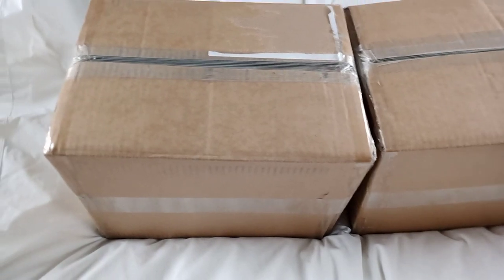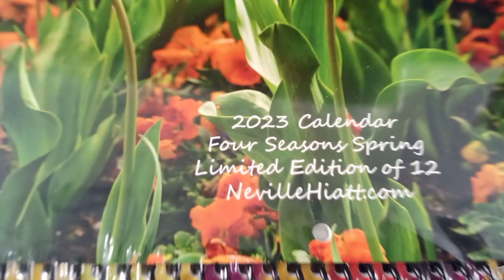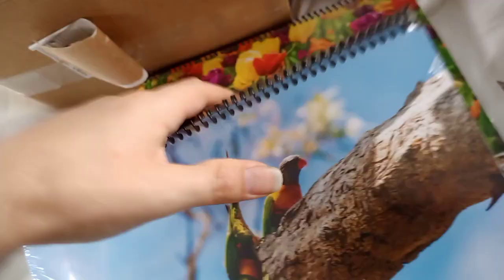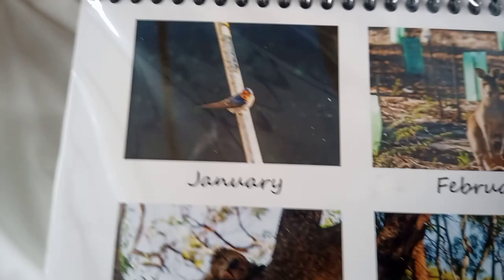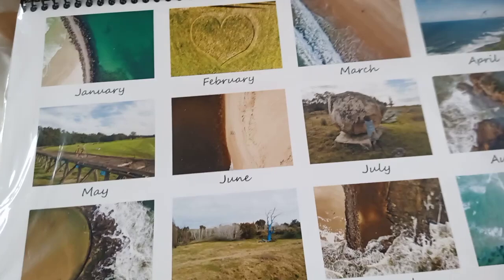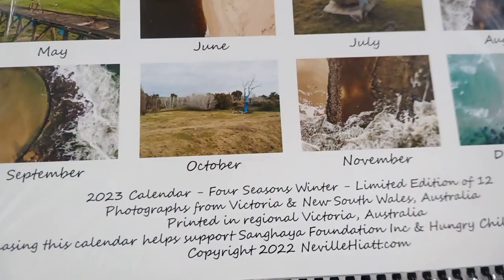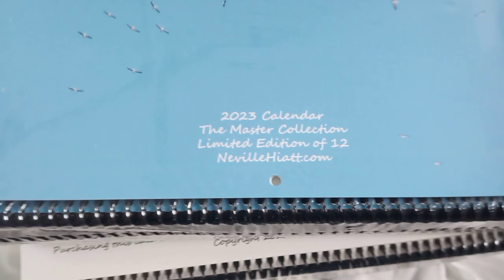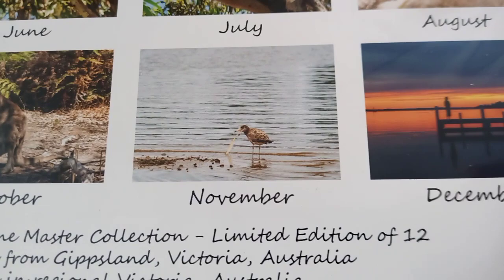Unboxing Neville Hiatt's 2023 Four Seasons, Marshmallow Farmer and Master collection Calendars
Seeing photographs printed for the very first time never looses it special appeal. I filmed unboxing my 2023 calendars. Enjoy seeing them just like I did. Don't delay in ordering your favourite, each edition is limited to only 12 copies. Prints and NFT's also available. I'm also taking corporate orders for 2024 Calendars.